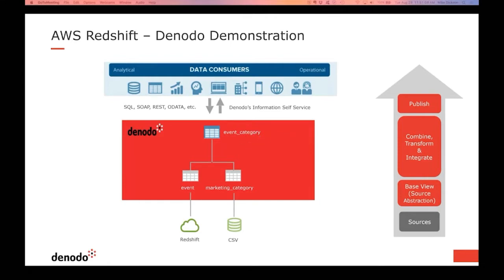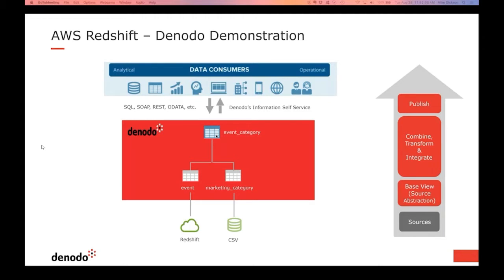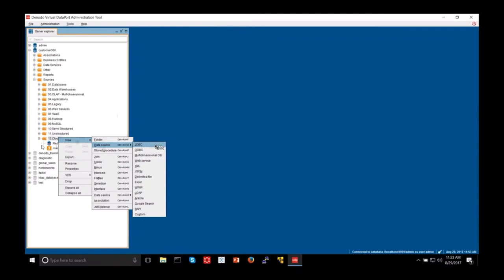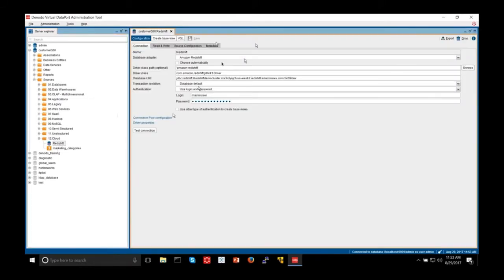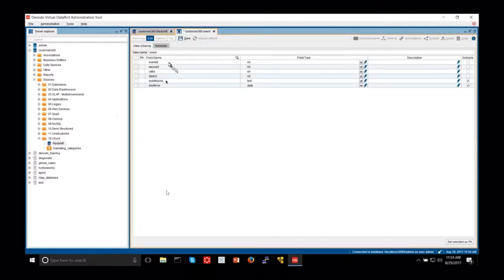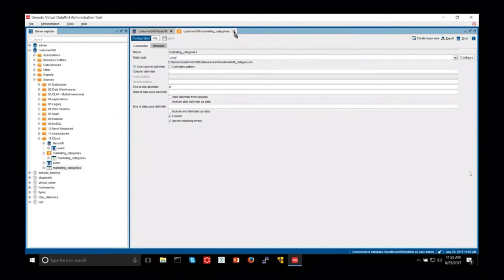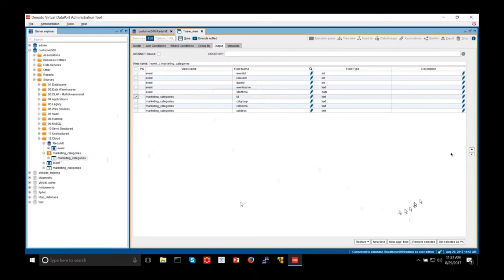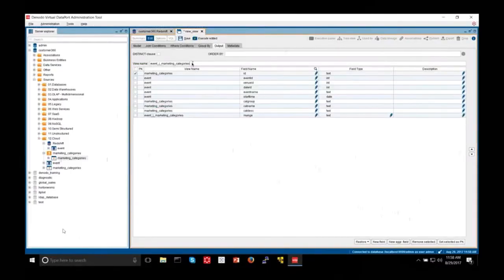Integrating the Denodo Platform with Amazon Redshift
Watch this demo to learn how Denodo Platform and Amazon Redshift together can help combine on-premise and cloud data sources inside Amazon AWS for cloud modernization, hybrid cloud deployment or any other project involving Amazon cloud.
credit : summit asean amazon web service